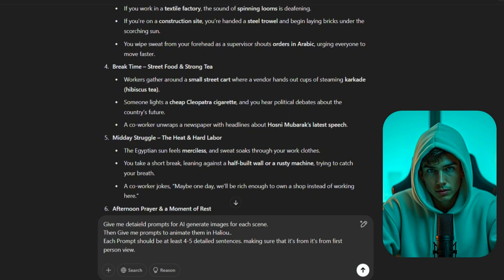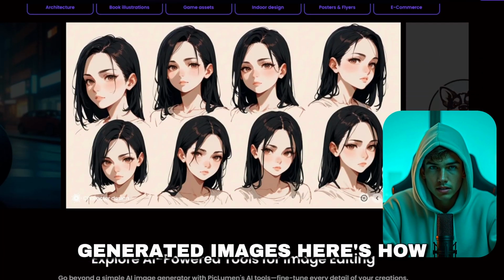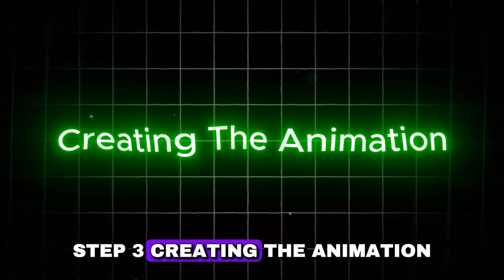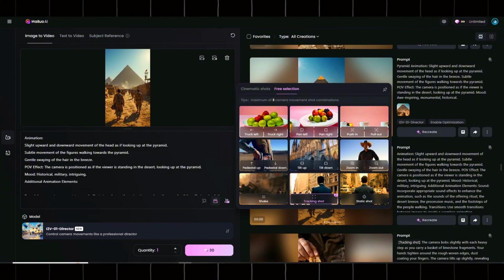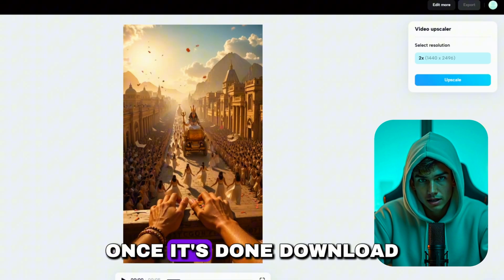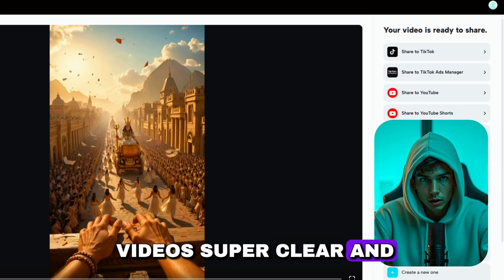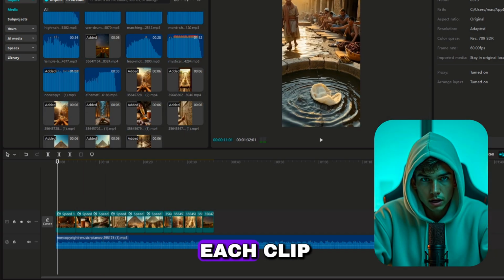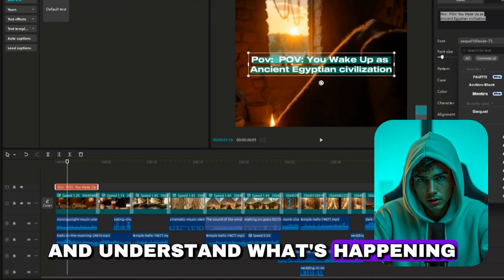Time Travel POV | How to Create AI-Generated Historical Videos (Step-by-Step Guide)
Time Travel POV: Step-by-Step Guide to Creating AI-Generated Historical Videos